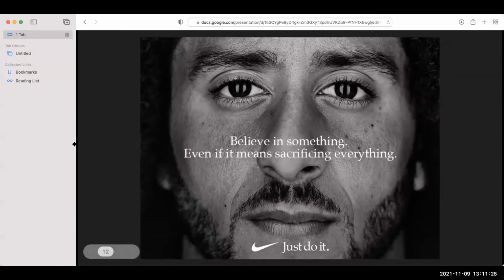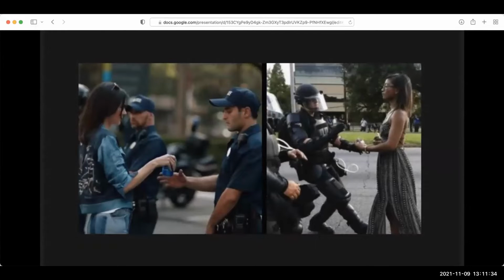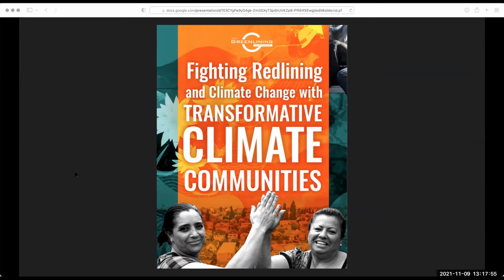Sabiha Basrai Interview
This video was recorded in November of 2021. Sabiha was a guest speaker in Graphic Design 1.

Sabiha Basrai is an Art Director at Design Action Collective

Sabiha is a graduate of the Art and Design program at Cal Poly San Luis Obispo. Sabiha focused her academic career on the history of anti-war poster art and visual strategies for social justice organizing. She is Co-Coordinator of the Alliance of South Asians Taking Action where she works with racial justice organizers to fight against Islamophobia. Sabiha is also a member of the Center for Political Education’s Advisory Board and a part-time faculty member in the University of San Francisco’s Department of Art & Architecture.